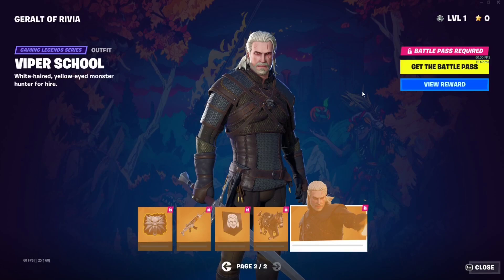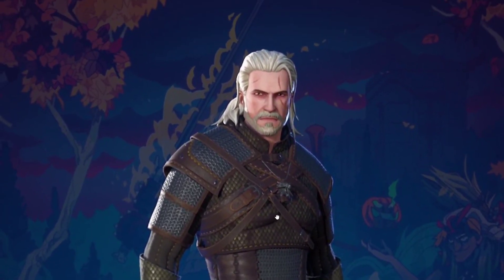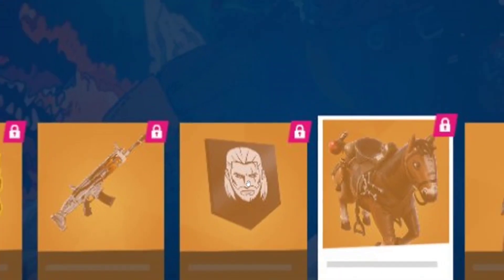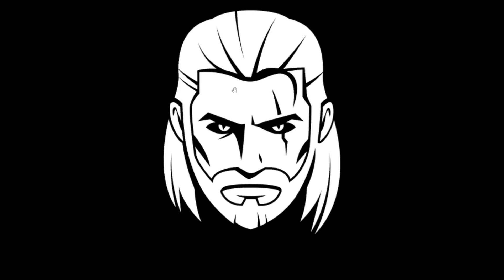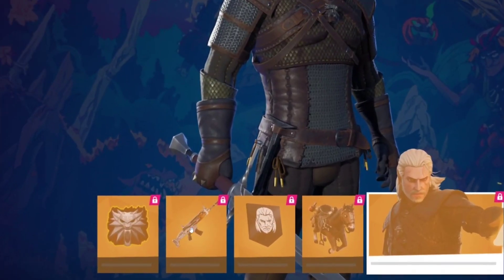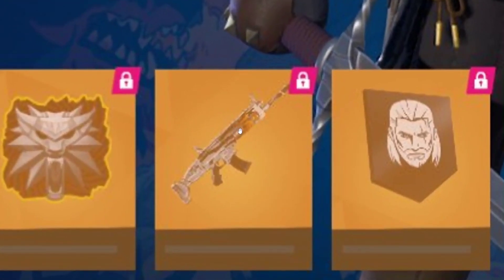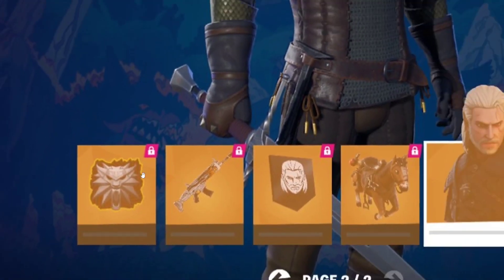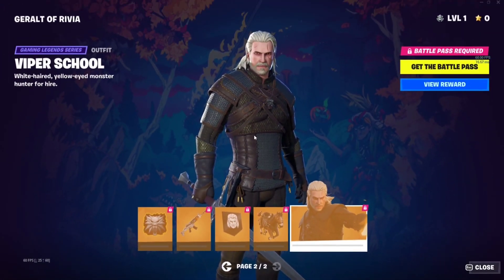Fortnite Geralt of Rivia Page 2 Rewards (We got a Flying Horse)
Geralt of Rivia in Fortnite